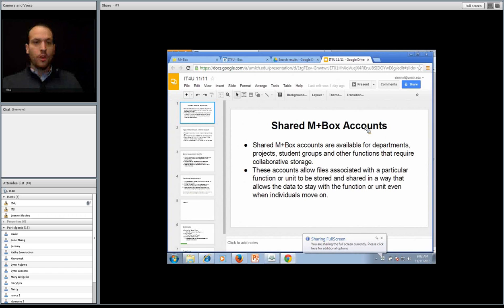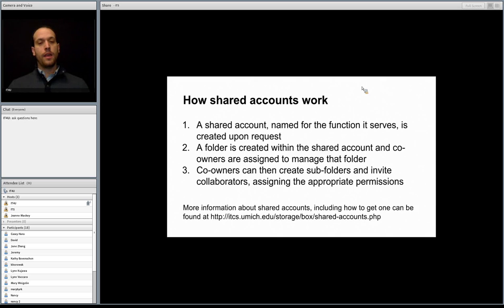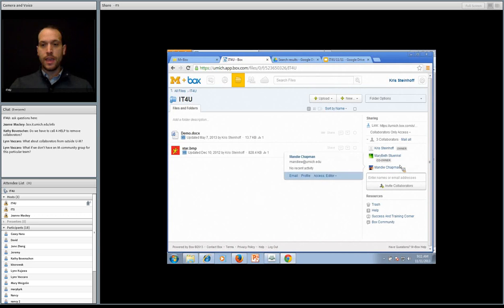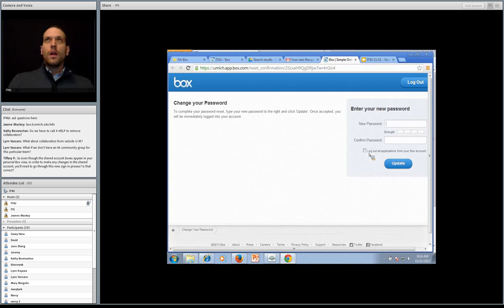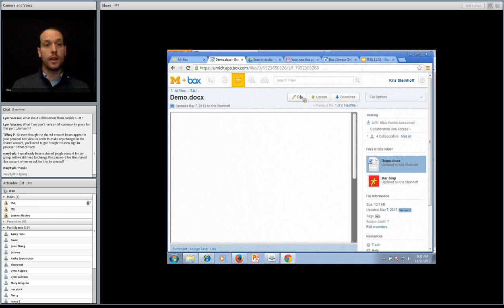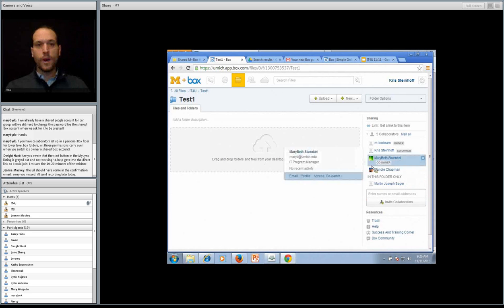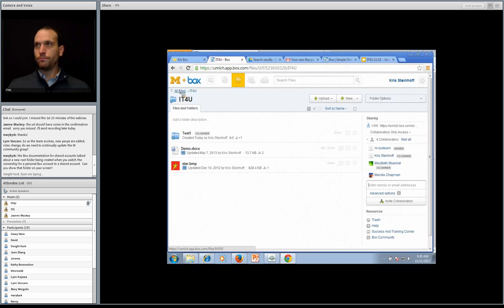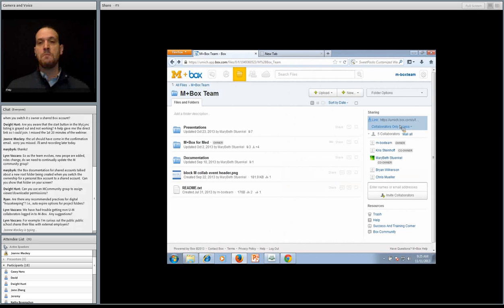IT4U28 M+Box Shared Accounts 3 0